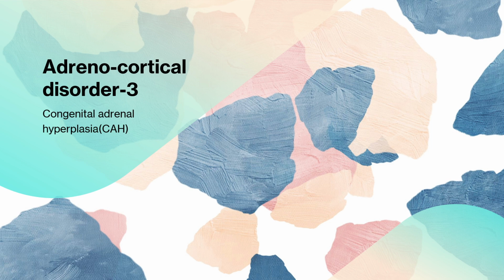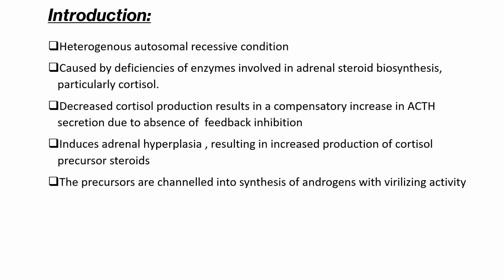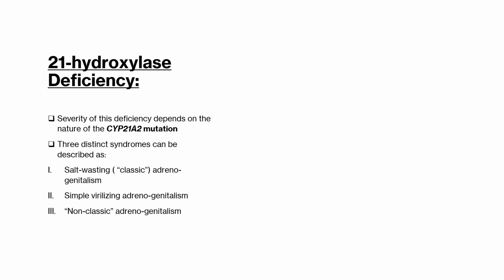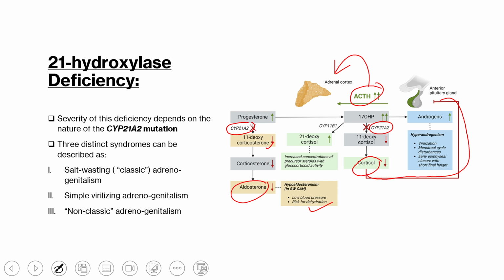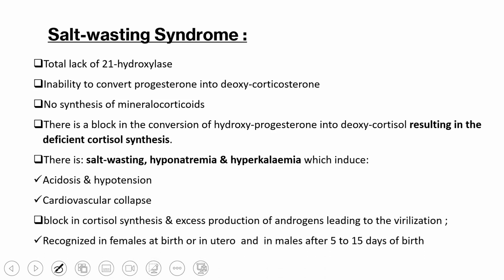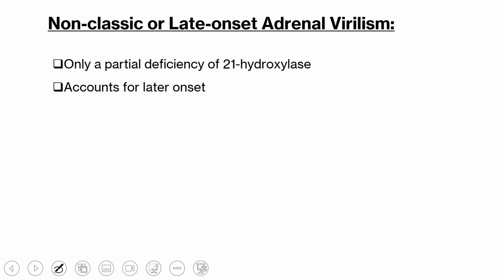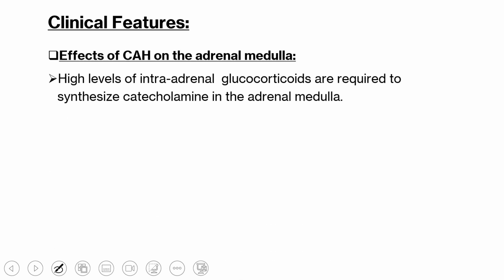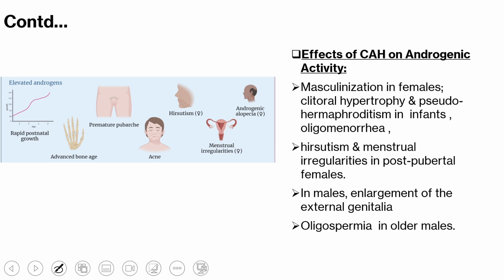Adrenocortical Disorder Part-3( Congenital Adrenal Hyperplasia)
Pathogenesis and clinical features of salt wasting adrenogenitalisim, simple virilizing adrenogenitalism, non-classic adrenogenitalisim with morphology of adrenal glands in Congenital Adrenal Hyperplasia

Easy for Medicos